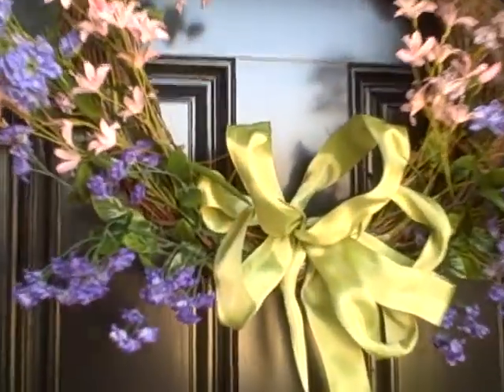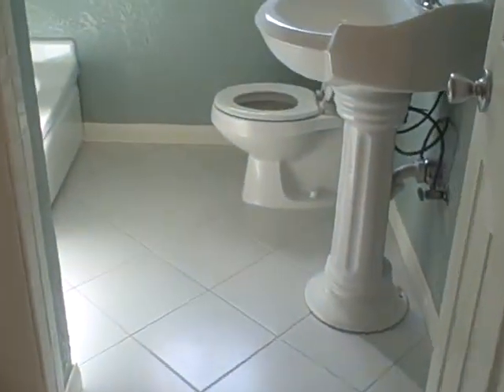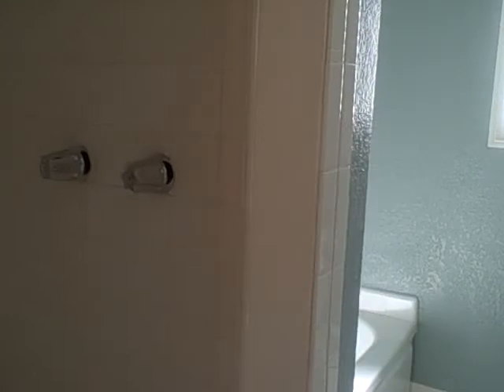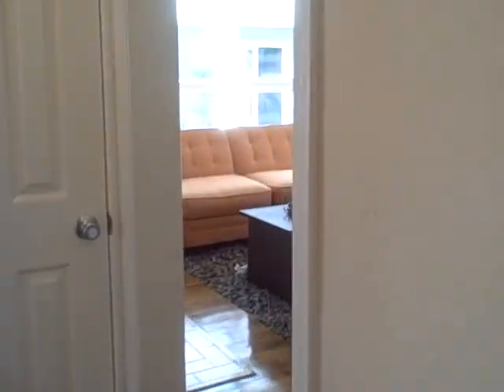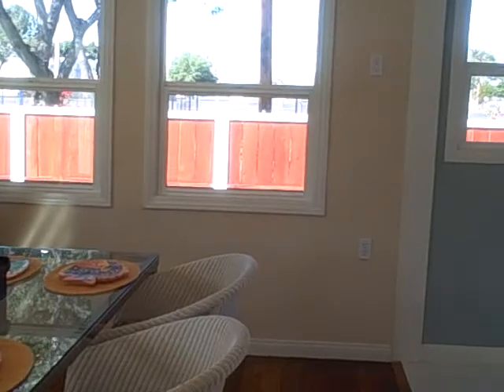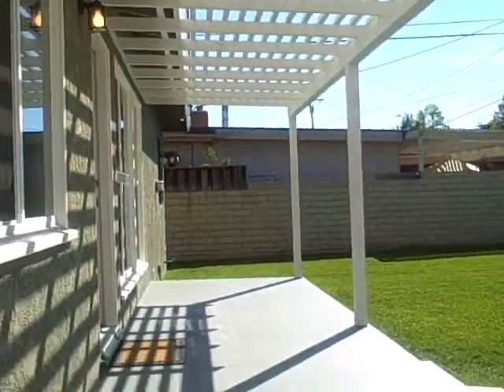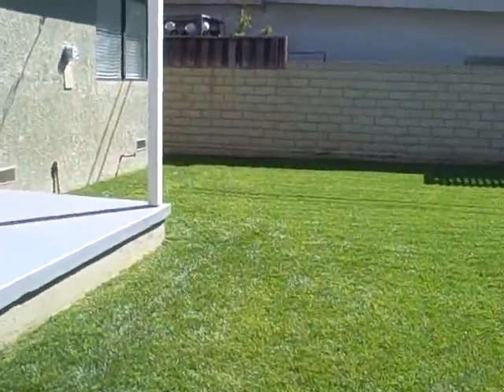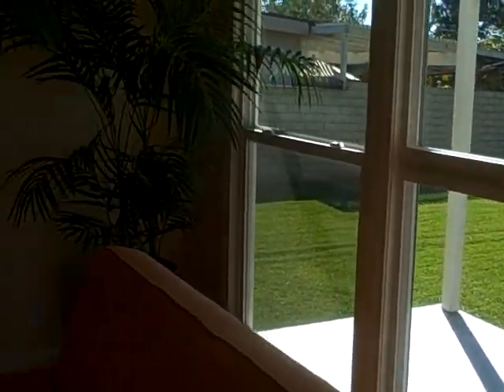Video Tour 3693 Conquista Ave Long Beach CA 90808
Quick tour of a beautifully remodeled 3 bed 1.5 bath home in a desirable area in LB. 1200 sq ft / 6700 sq ft lot. Cedar fencing, Two car garage, new granite counter tops, refinished original hard wood floors, new cabinets, new oven, new dishwasher and new microwave oven.